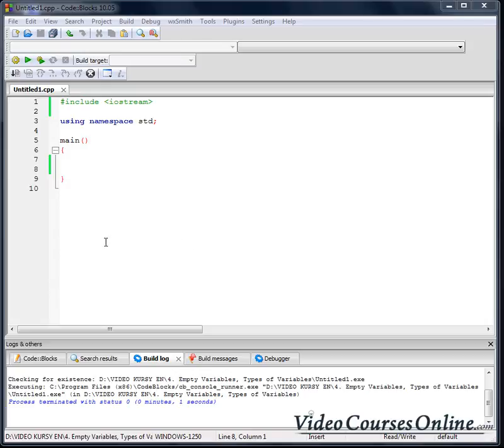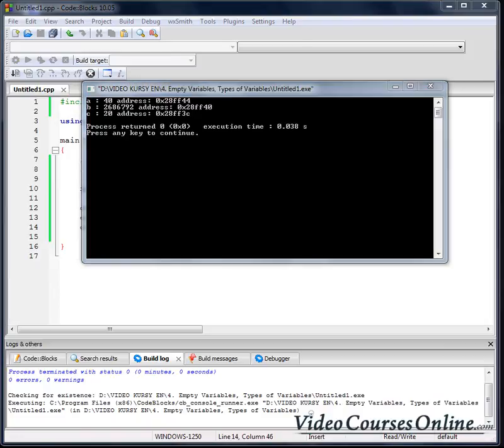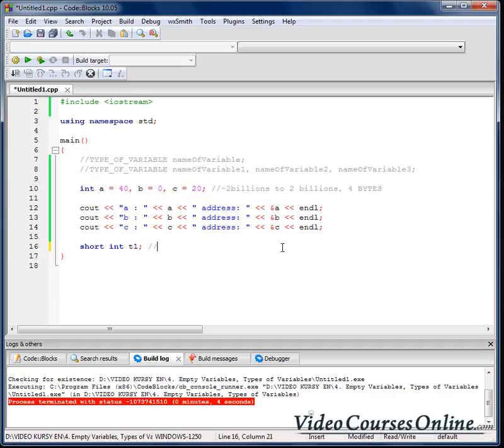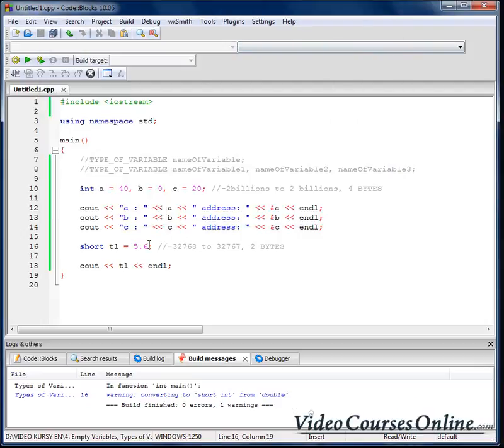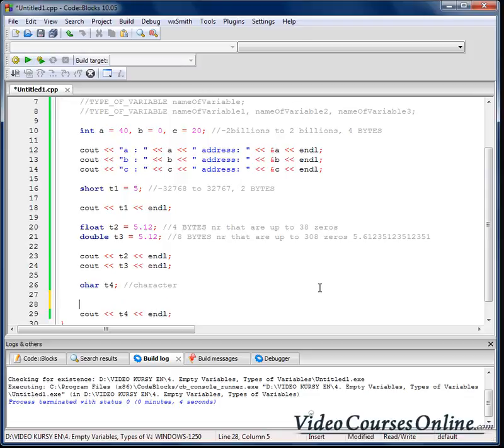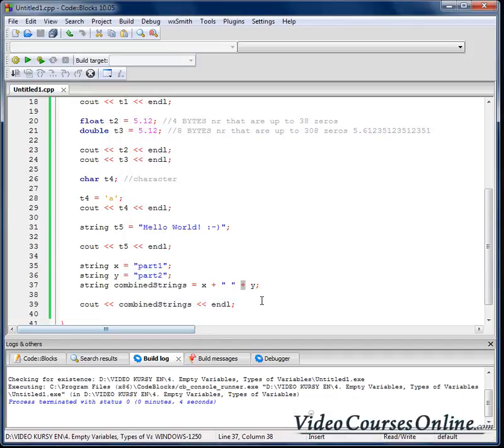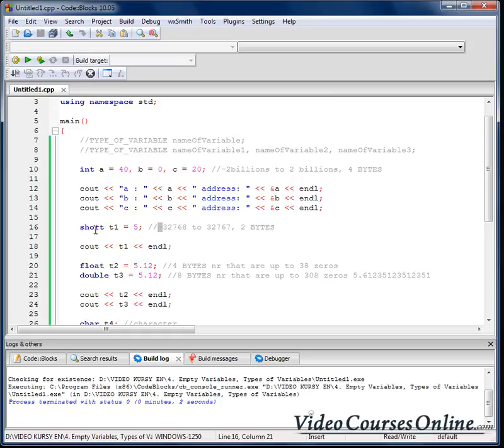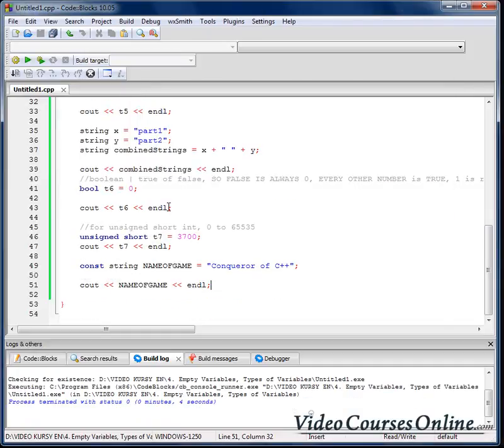004 Types of Variables